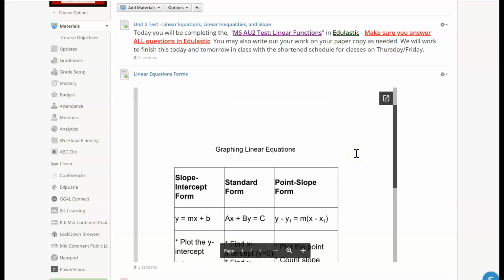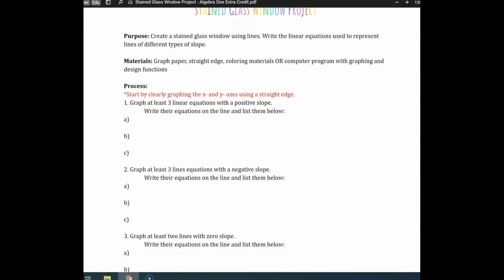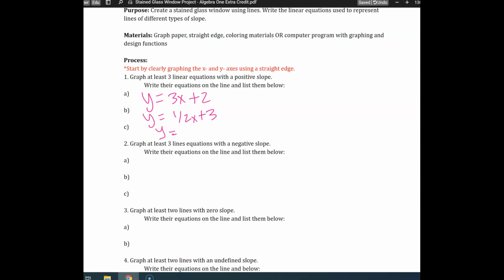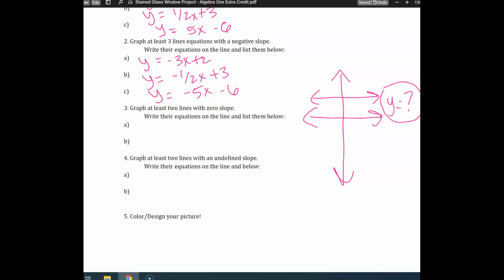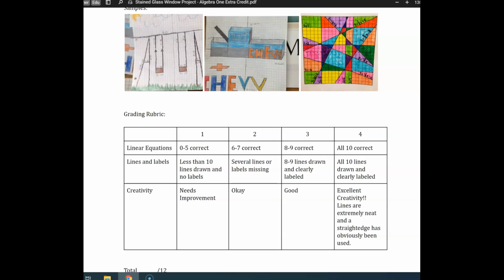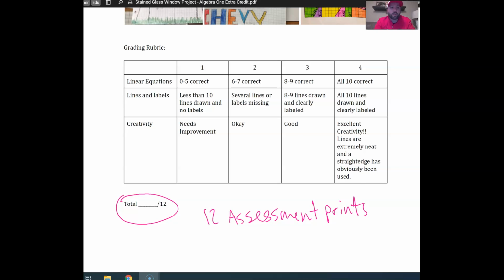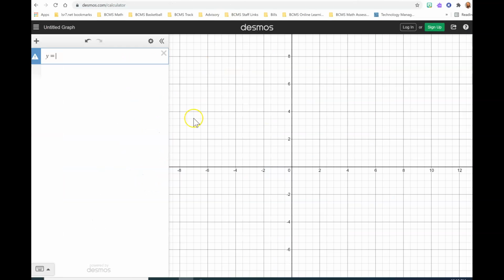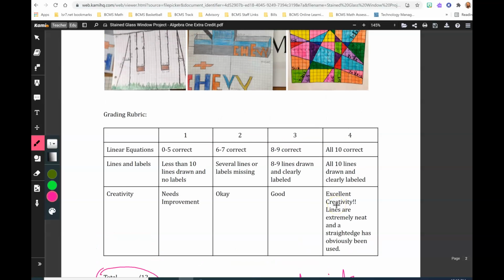Stained Glass Window Design Algebra One EC Activity